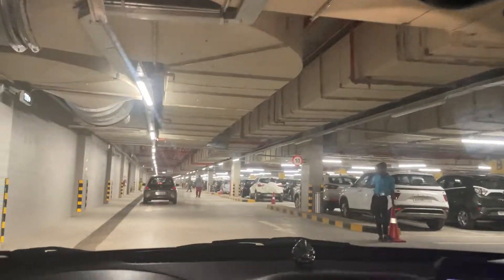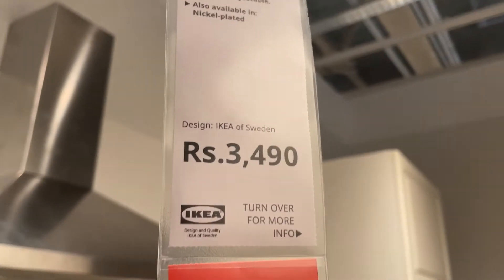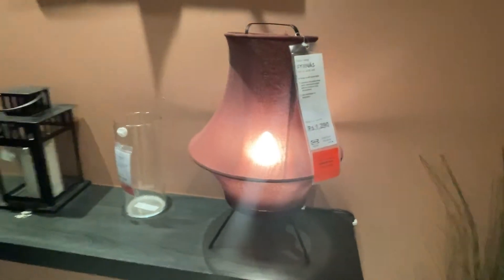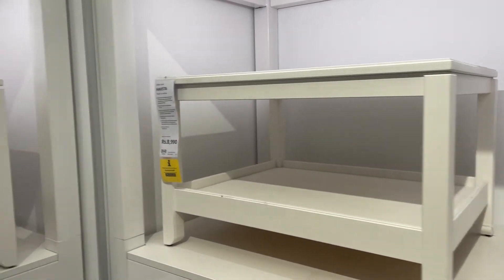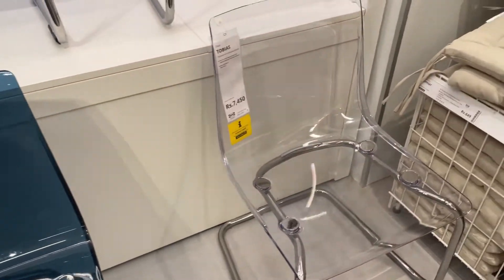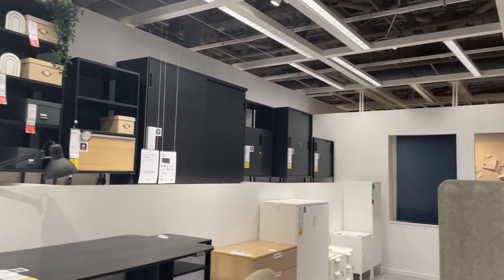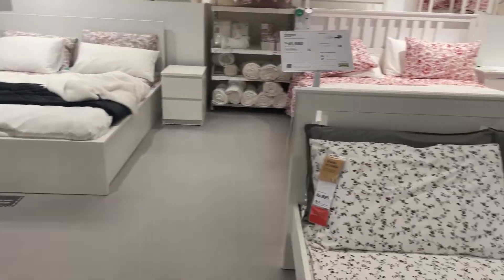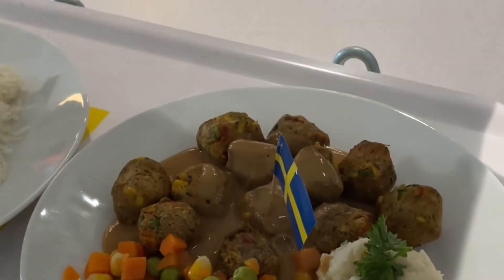Ikea Store Bangalore Nagasandra | ikea bangalore tour@ikeaindia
Ikea Store Bangalore Nagasandra  | ikea bangalore tour 2022